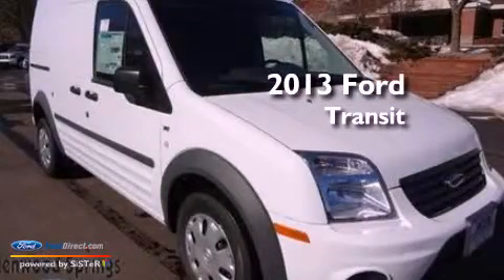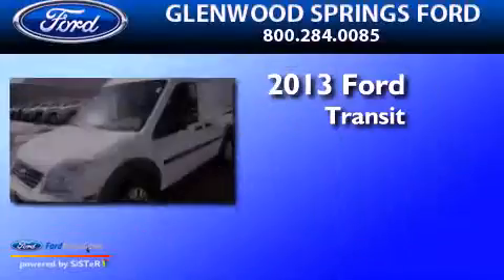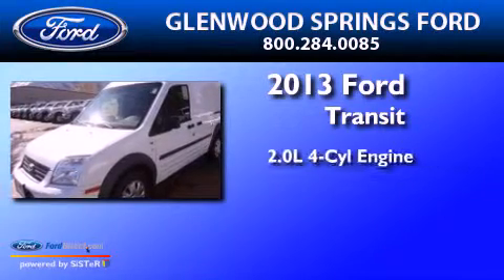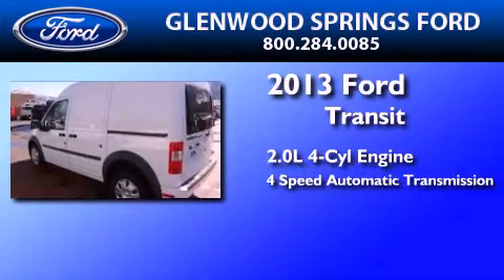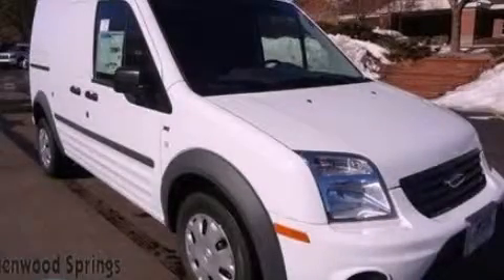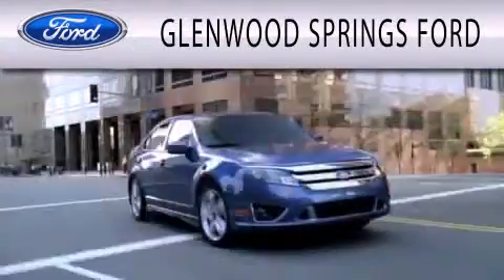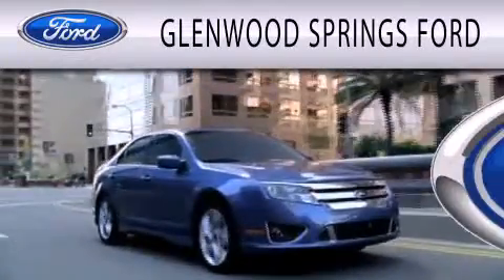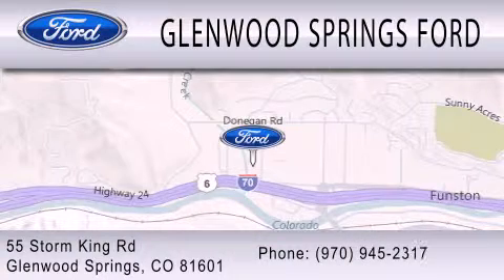2013 Ford Transit Glenwood Springs CO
Year : 2013
 Make : Ford
 Model : Transit
 Engine : 2.0L I4 16V MPFI DOHC
 Trans . : 4-SPEED AUTOMATIC
 Exterior : FROZEN WHITE

 Stock : D076